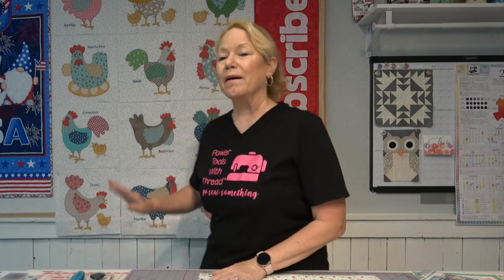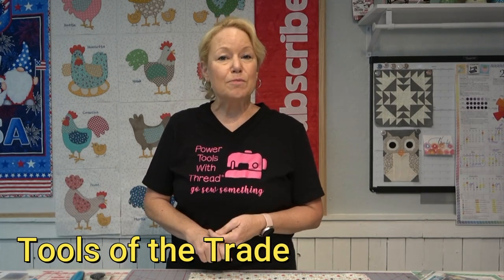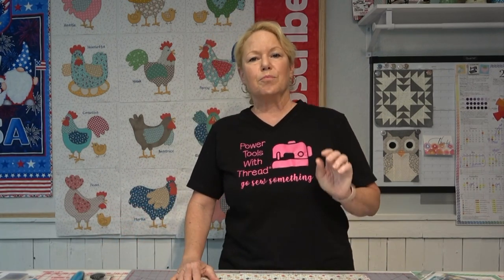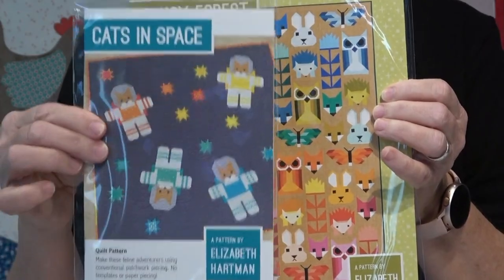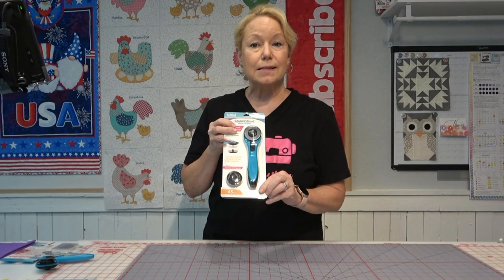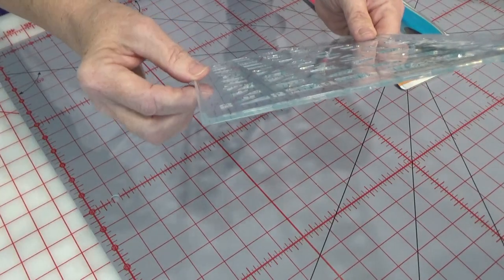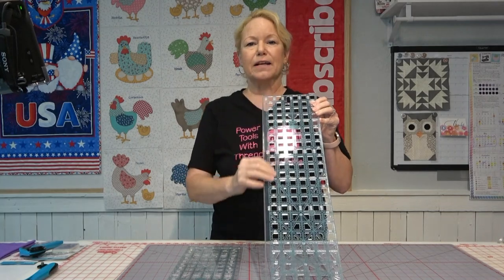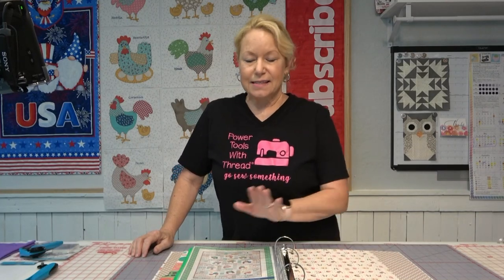Grace Summer Camp Cutting Clinic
This is my video from the Grace Cutting Clinic I did for their Summer Camp.  Lots of great cutting info here!

Grace Cutting Mat

Grace Rotary Cutters

TrueCut Rulers

GraceCompany Get your own Grace Longarm Here!